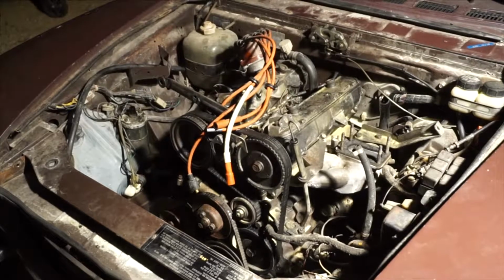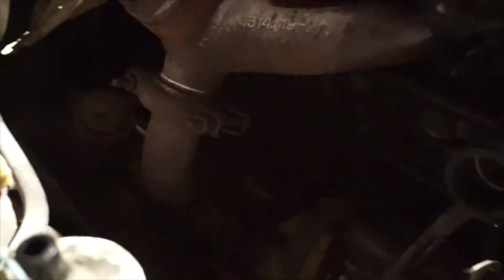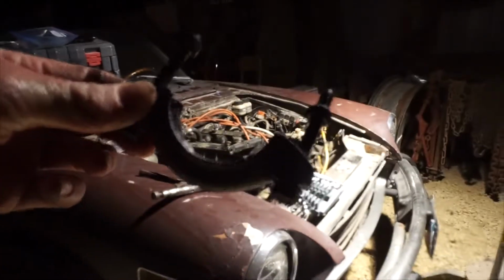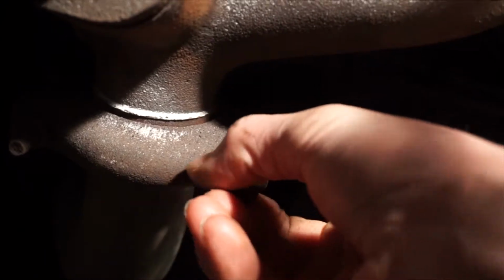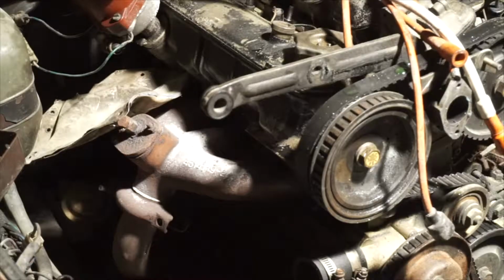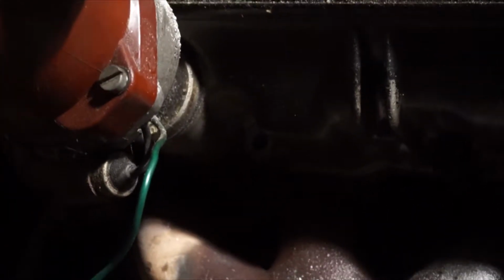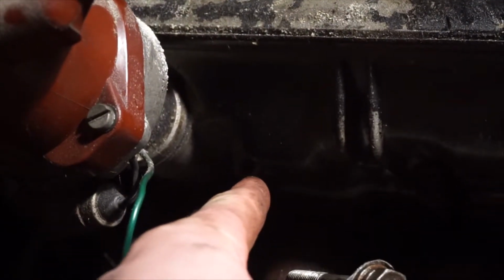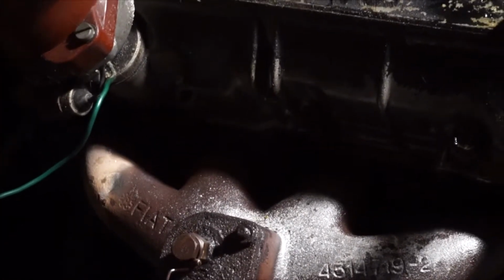Removing Intake and exhaust manifolds/Ep.2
Another short video today before I release the much longer one on the engine removal.